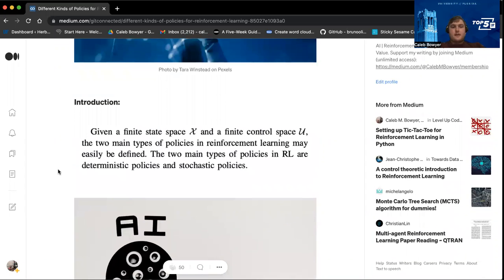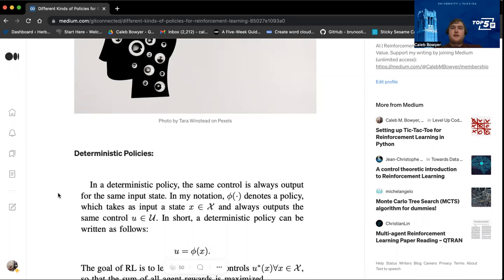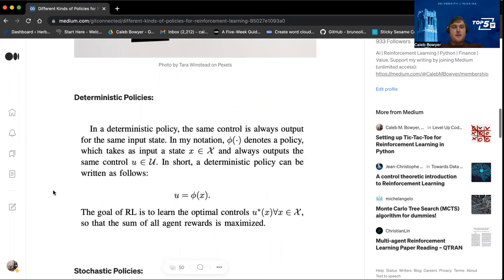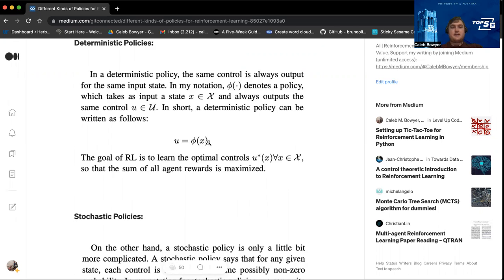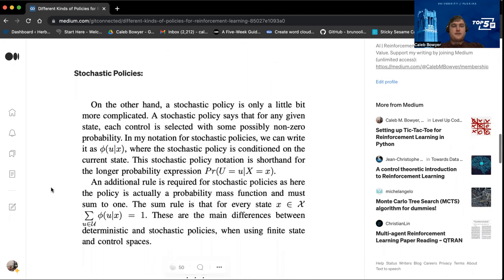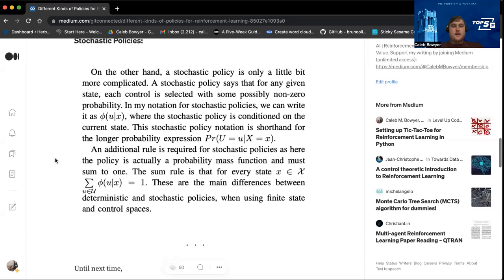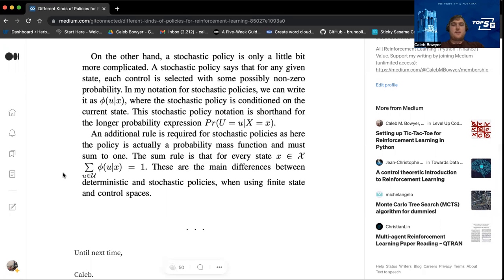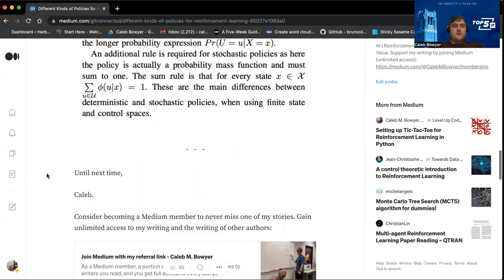Different Policies in Reinforcement Learning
In this video I discuss the two kinds of policies that are possible in reinforcement learning (RL), i.e., the deterministic policy and the stochastic policy.